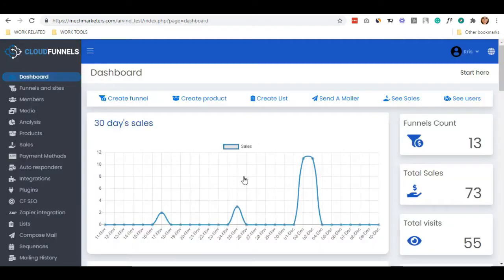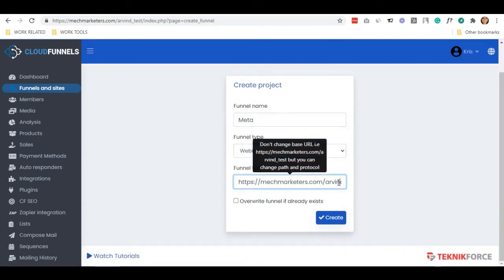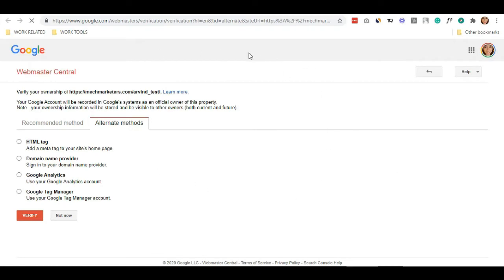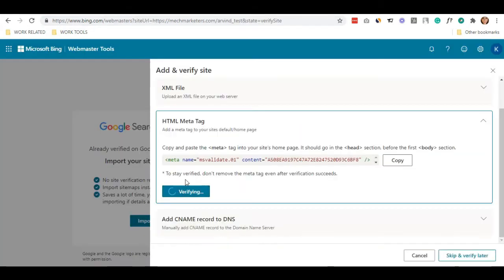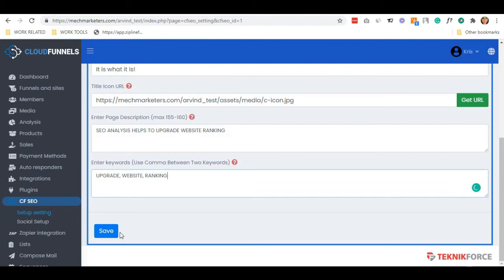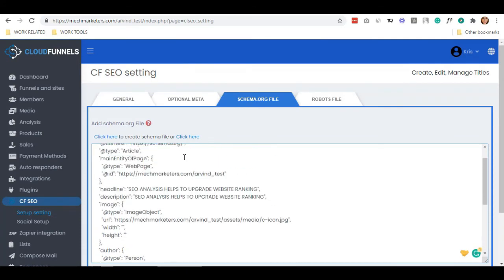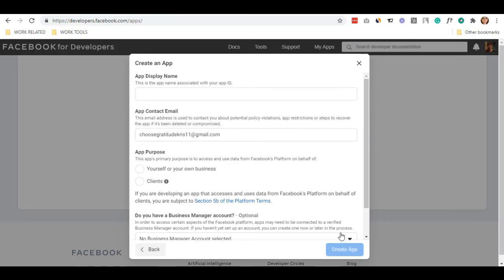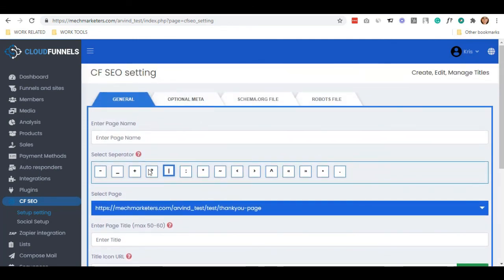CloudFunnels Free SEO Plugin - Rank your funnels to #1 on Google with CloudFunnels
CloudFunnels now has a very powerful SEO system that is available free to every CloudFunnels buyer.

The CF SEO plugin for CloudFunnels is a powerful free plugin for CloudFunnels that will help you rank high with your funnel pages.